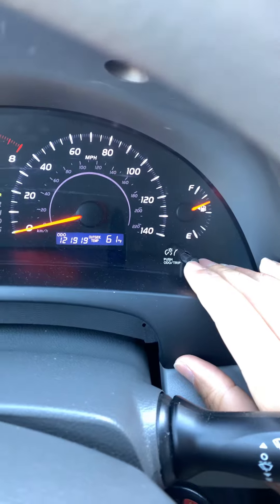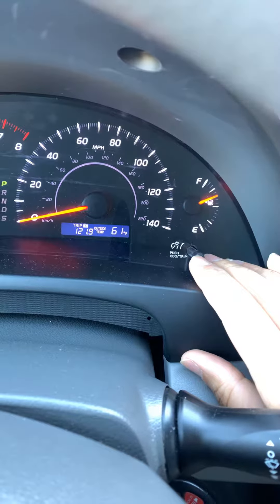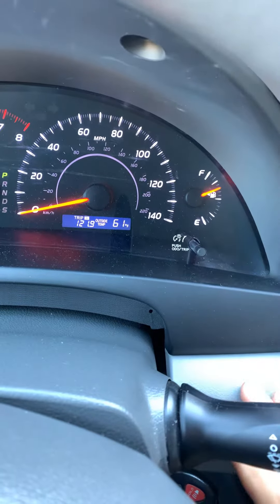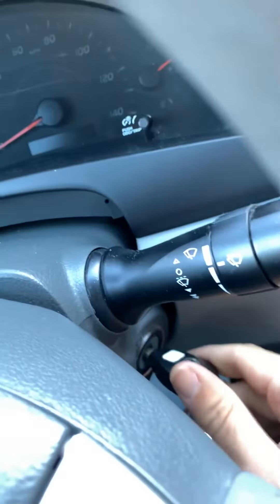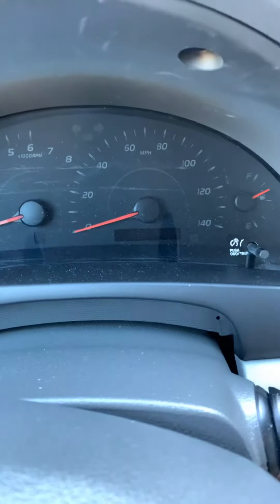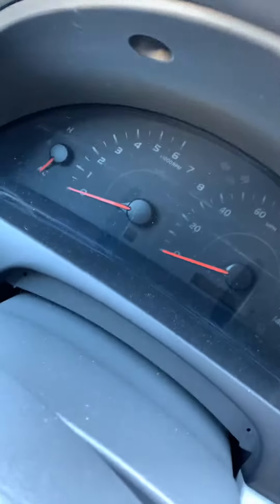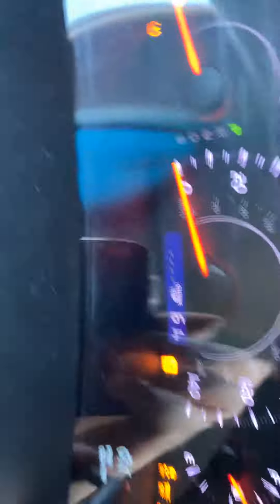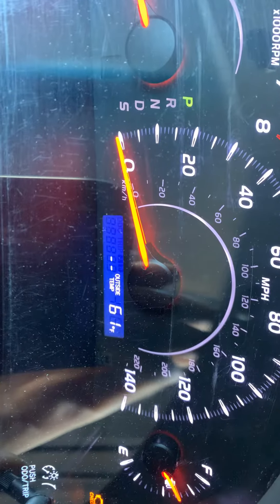2009 Toyota Camry maintenance reset